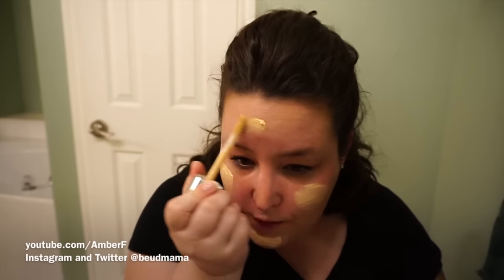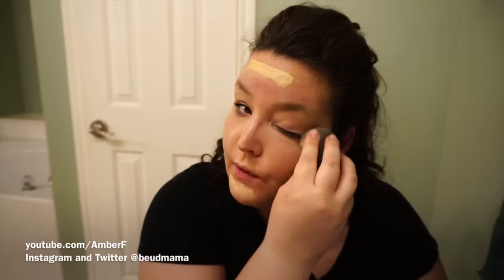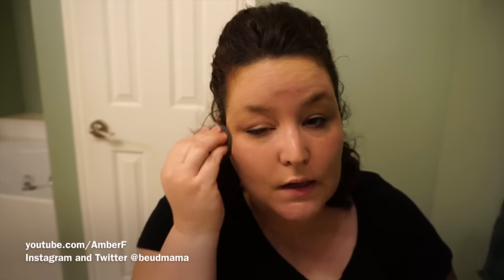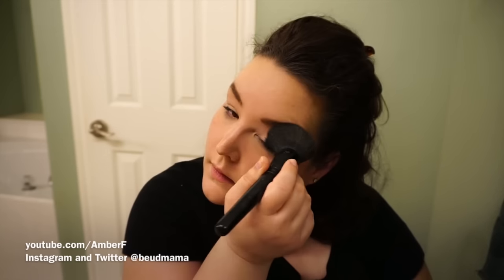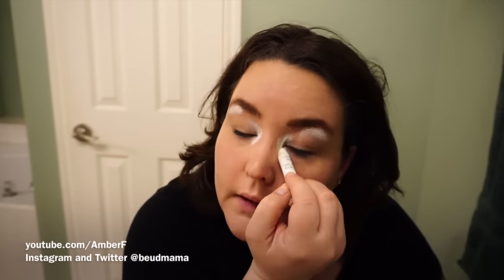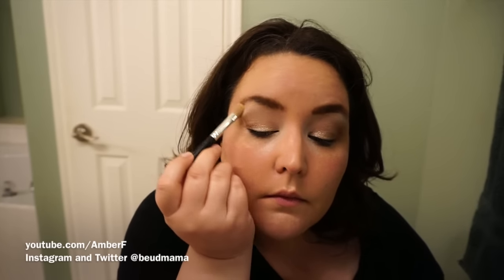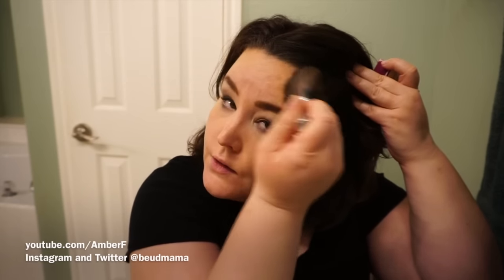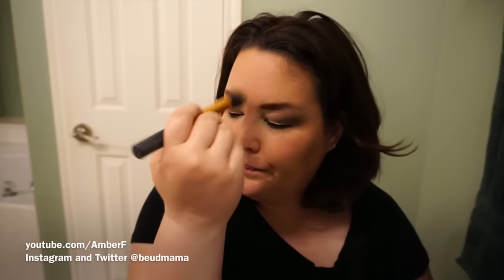Chit Chat GRWM | Stila In the Light | Pan That Palette | Project Pan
Okay, so this isn't the shortest video but it's all real time if you want to see what its like when we do our makeup together.  I want to take you along for the ride to talk about some of the things I've incorporated into my routine, as well as how I pan my palette.  I hope that you have a fantastic day.  Let me know if you would like to see me continue doing videos like this- I can shorten them up but I just went with the whole shebang this morning!